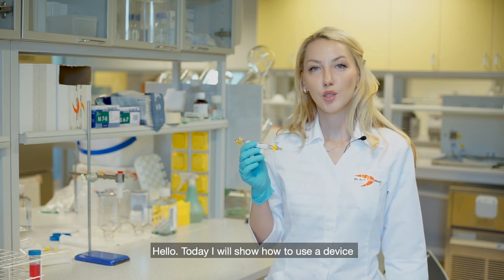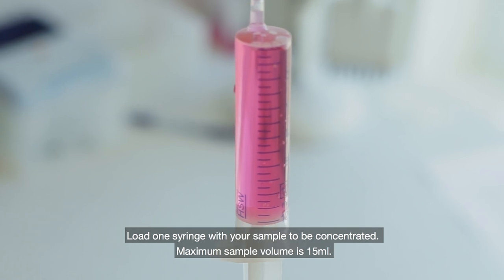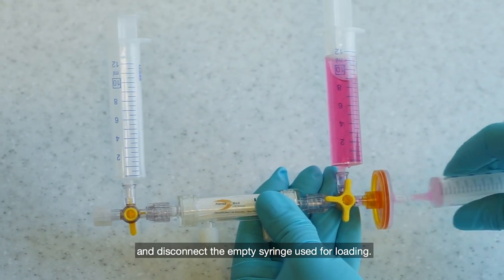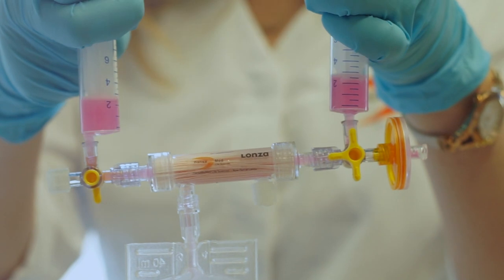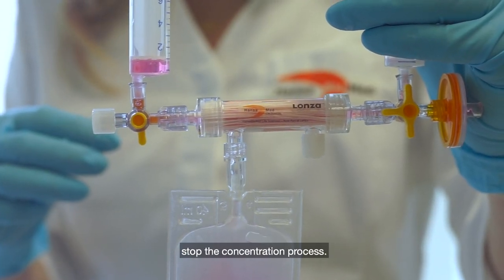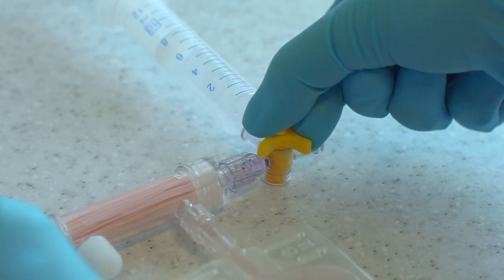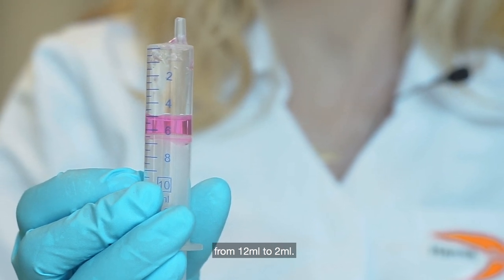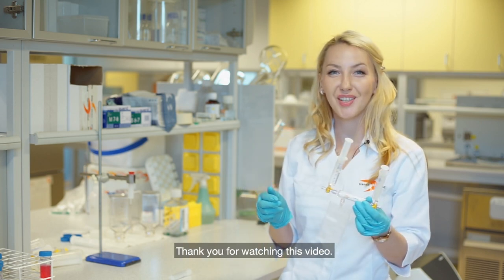How to use TFF Easy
Tangential flow filtration (TFF) is a rapid and efficient method, usually used for separation and purify cation of biomolecules. TFF can be also used to concentrate and desalt sample solutions, and is emerging as a new technique for EV isolation, if coupled with SEC.